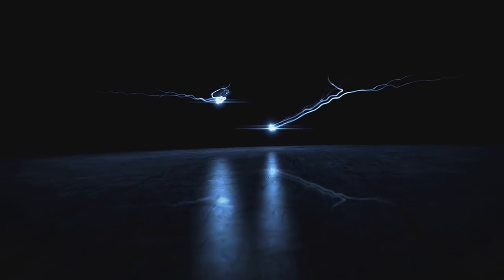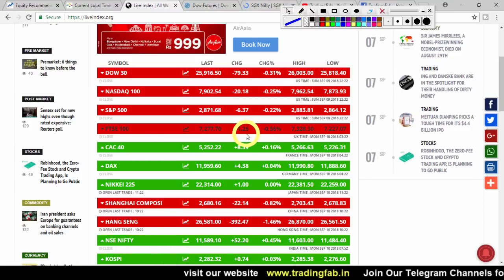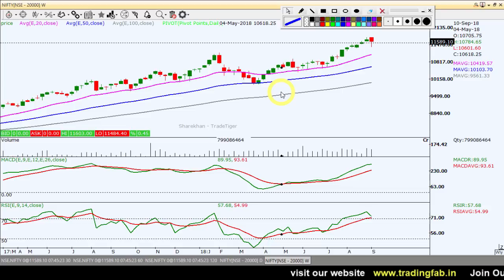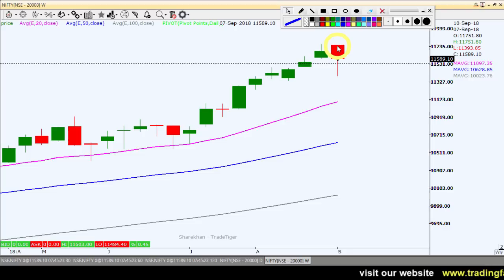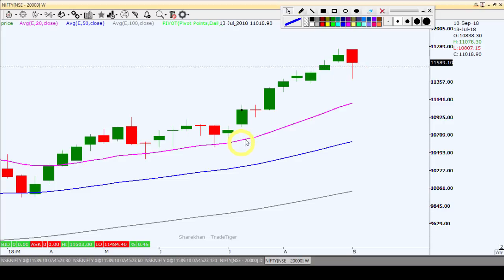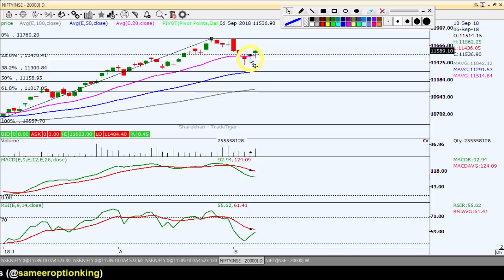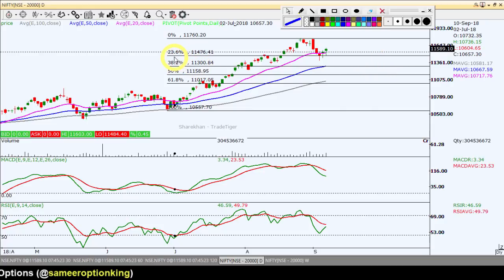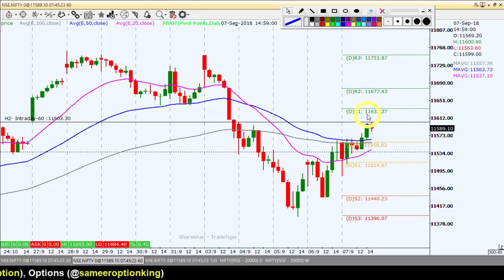Nifty Intraday Trading Strategy 10 09 18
Open Zerodha Trading account with us & Get Free lifetime Equity, Banknifty & Options Recommendation (based on technical analysis study) support on our Premium telegram channels

Join now our Free Telegram channels @sameerequityking  @sameerbanknifty @sameeroptionking

To open a DEMAT account with Zerodha, Please fill your details on the below link and you get a call from our demat department.

Nifty Intraday Trading Strategy : We daily upload a video in the morning about nifty daily view based on technical analysis. We make intraday trading strategy based on support and resistance levels as per the study of different time frame chart of nifty index. We also try to include the company shares / stock which having buying opportunity based on technical analysis breakout conditions. This is very helpful for the traders who want to learn technical analysis and want to find out trading opportunities in nifty index trading. This video contains technical analysis, intraday trading, trading strategies, daily nifty analysis, intraday technique, candlestick patterns, rsi divergence, macd analysis, moving averages, nifty direction based on daily weekly and monthly chart.

If you want technical view on particular script/company share then just write in comment section we will try to answer your query in the next video. Best Stock Market Youtube channel in India